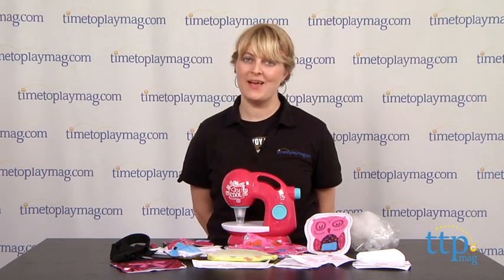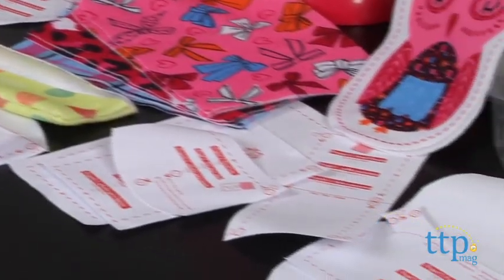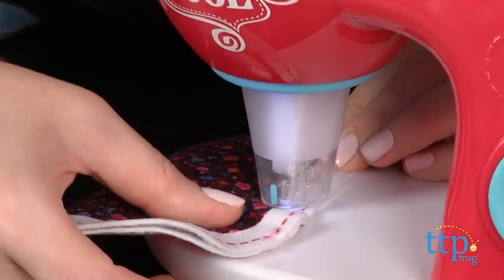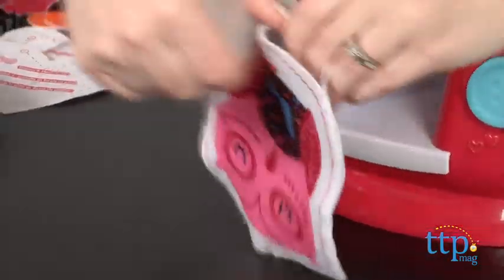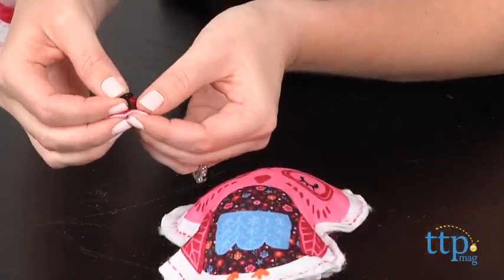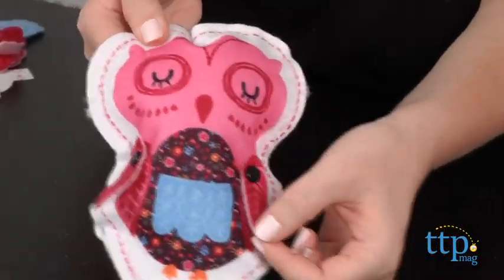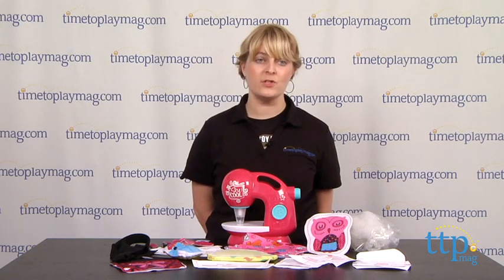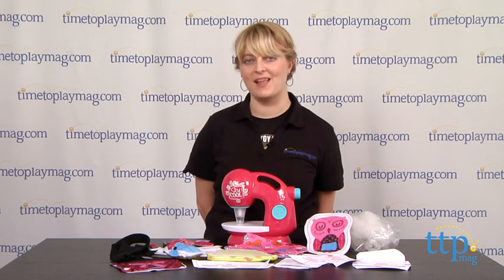Sew Cool Sewing Studio from Spin Master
For the full review, where it's in stock, and how much it costs,

With the Sew Cool Sewing Studio, kids can sew and decorate nine projects. The kit includes a Sew Cool sewing machine that doesn't use thread, a foot pedal, or bobbins. It does use needles, but there is a needle guard to keep kids' hands protected while they sew. There is also an emergency stop button. The Sew Cool sewing machine features a seam alignment and sewing guides. All kids have to do is press a button and move the fabric under the needle.

The kit also includes eight sheets of Sew Cool fabric, three Sew Cool pre-cut projects, six pop-out patterns, a Sew Cool strap, 14 pre-cut decorative pieces, eight plastic snap-in buttons, a bag of loose stuffing, and instructions. Kids follow the instructions to sew two pieces of Sew Cool fabric together to create a stuffed character, a handbag, a pencil case, and more. Once stitched, kids can add bows and flowers using the snap-in buttons. Additional Sew Cool patterns can be downloaded from umagineactivities.com and refill packs of Sew Cool fabric are sold separately.